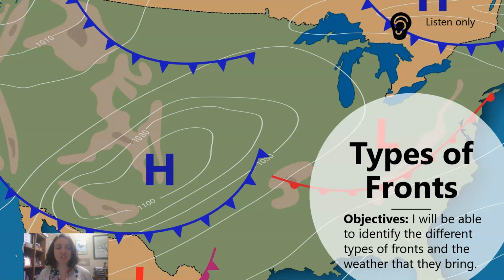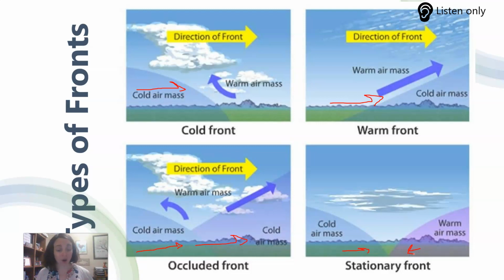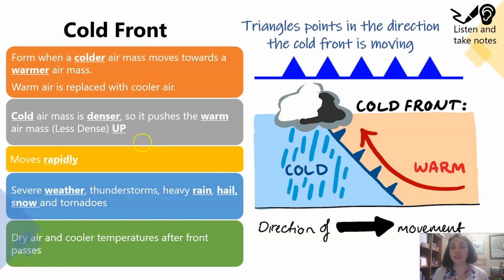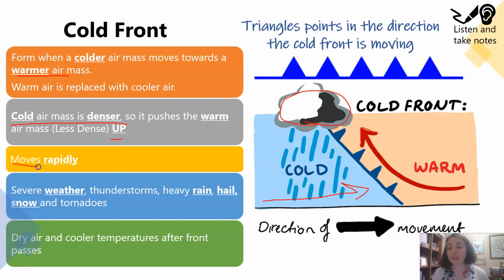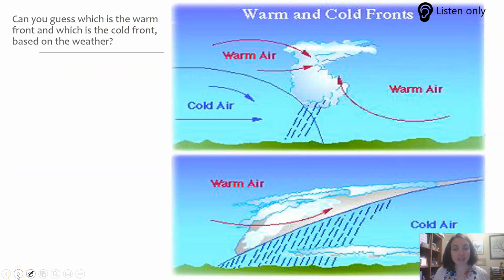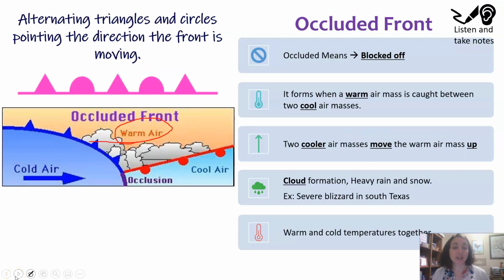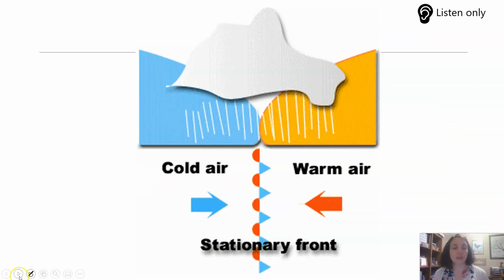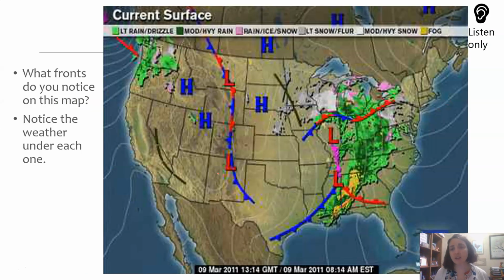6.4 Types of Fronts